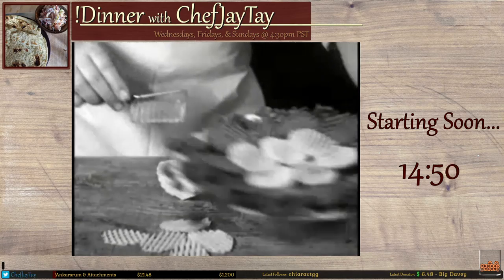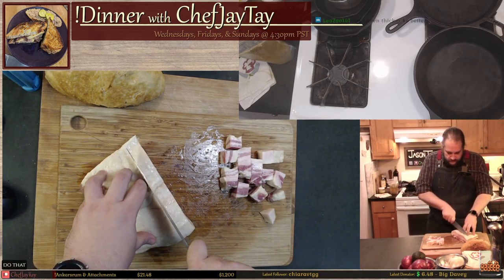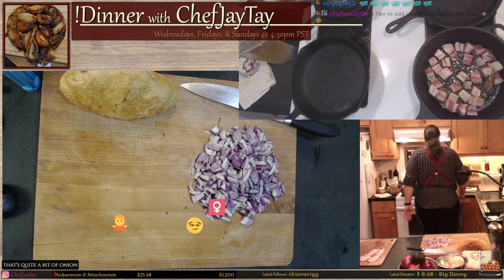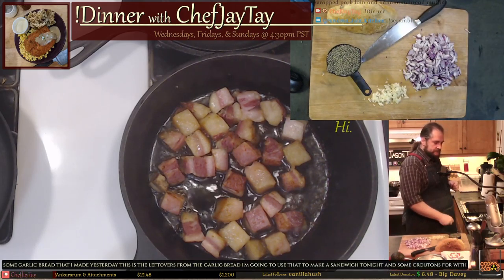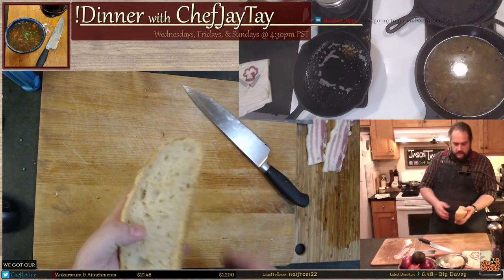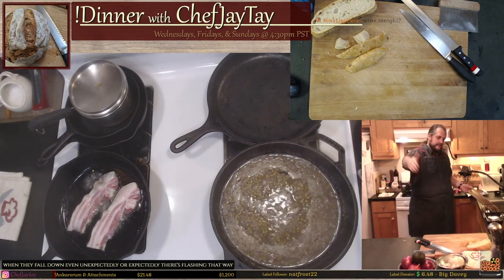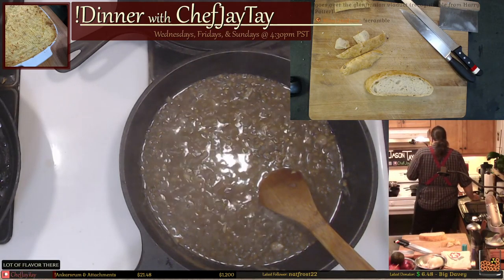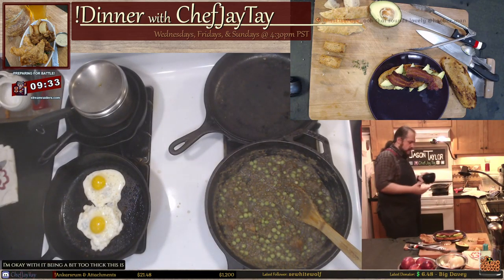🥂🥩🔪Pea & Lentil Soup w/ Bacon & Sandwich | #5 of 2021